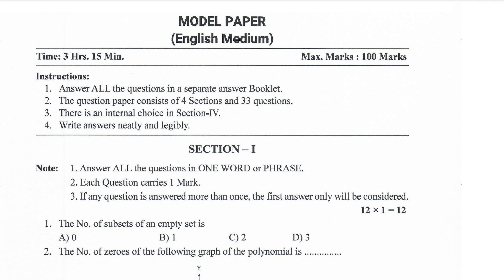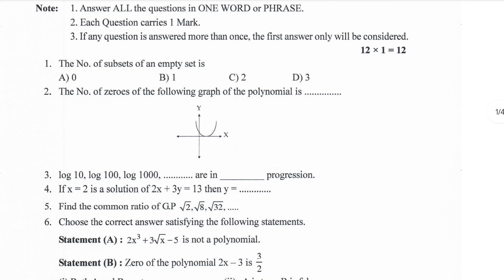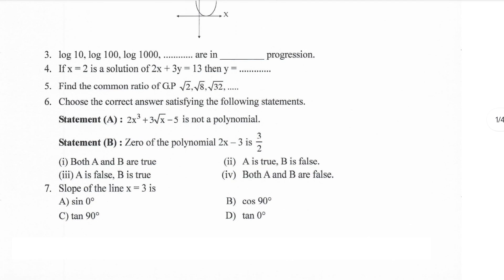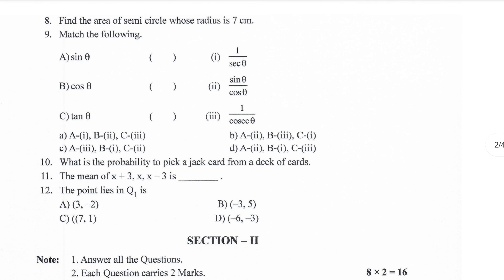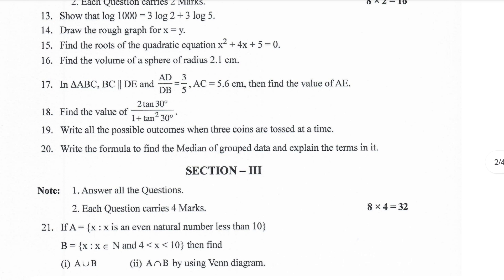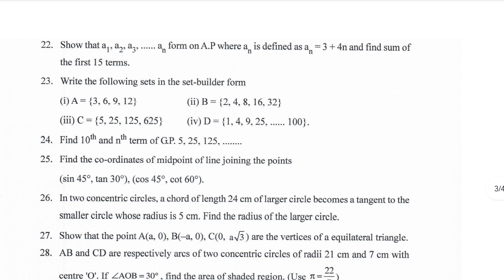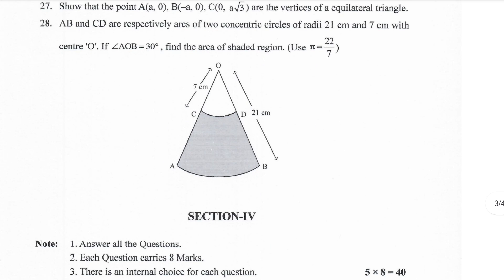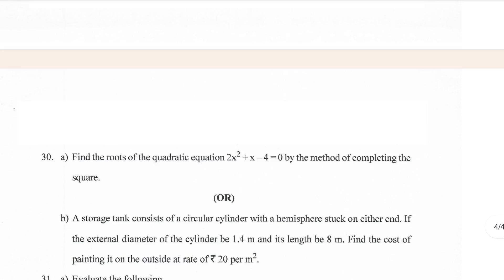Ts 10th Class Maths Model paper 2024 Question paper of Telangana state board important question.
Title: Telangana State Board (10th) Class Mathematics model paper, Important Question Paper.

Purpose: This model paper is designed to help students prepare effectively for their Class 10 Mathematics examination.

The Telangana State Board’s Class 10 Mathematics Model Paper important question paper:

The Telangana State Board of Secondary Education (TSBSE) conceded by TS the Class 10 board exams every year. The Mathematics paper is one of the most important papers in the exam, and it requires a lot of practice to score well.

The Telangana State Board’s Model Paper board exam for class 10th had a Mathematics question paper.

1. 10th Class Mathematics Model Paper important Question Paper of Board Exam AP SCERT Board.
2. 10th Class Model Paper question of Mathematics.
3. 10th Class Mathematics Model Paper important question paper.
4. 10th Class Mathematics board examination model question paper of Telangana state board.
5. 10th Class Mathematics public examination model question paper of 2024.
6. 10th class Model question paper of Mathematics.
7. 10th class board exam Mathematics model paper.
8. Mathematics modal paper 10th class sa1.
9. Mathematics modal paper 10th class for board exam.
10. 10th Class Mathematics model paper for public.
11. Mathematics modal paper.
12. Class 10th Mathematics modal question paper.
13. 10th class modal paper Mathematics.
14. 10th Class Mathematics important model question paper of Telangana state board.
15. Mathematics model question paper 10th class answer.
16. 10th class Mathematics Model Paper important question paper.
17. 10th class Mathematics question paper in Telangana state board.
18. 10th class Mathematics Model Paper important question paper in public examination Telangana state board.
19. Telangana state board 10th class Mathematics model question paper board exam.
20. Class 10th Mathematics Model Paper important question paper of board exam of Telangana state board.
21. 10th class Mathematics model question paper.
22. 10th class Mathematics fa2 question paper 2015-24.
23. 10th class Mathematics sa1 question paper Telangana.
24. 10th class Mathematics question paper fa2.
25. 10th class Mathematics sample question paper leaked.
26. 10th class Mathematics exam sample paper fa2.
27. 10th class Mathematics fa3 question paper.
28. Class 10 Mathematics model question paper TS
Report.
29. 10th class fa2 Mathematics model question paper 2014-24.
30. 10th class Mathematics question paper Sal.
31. 10 class Mathematics question paper fa2.
32. 10th class Mathematics model question paper public.
33. 10th class fa2 Mathematics model question paper.
34. Class 10 Mathematics question paper.
35. 10th class Mathematics question paper 2015-24.
36. TS 10th Mathematics question paper.
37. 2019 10th class board exam Question paper Mathematics.
38. Mathematics Essay 1 question paper 10th class.
39. 10th class Mathematics Essay 1 question paper TS.
40. 10th class Mathematics model question paper Telangana state board.
41. 10th board exam paper corresponding to Telangana state board Mathematics.
42. 10th class board exam paper in Mathematics.
43. 10th class model paper Mathematics.